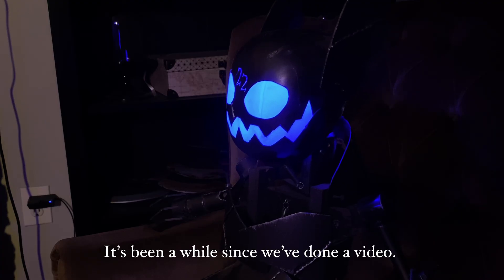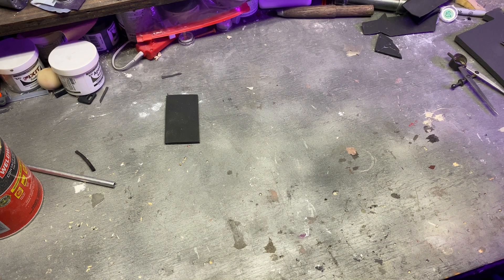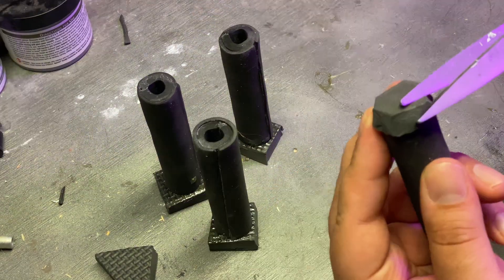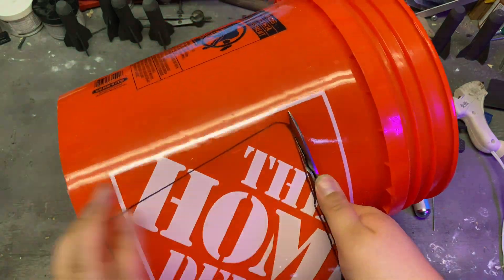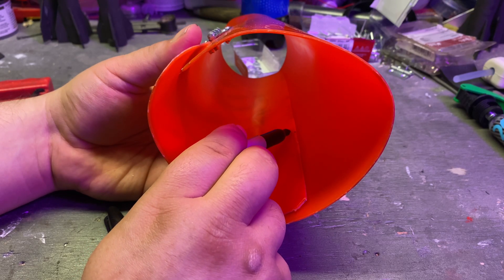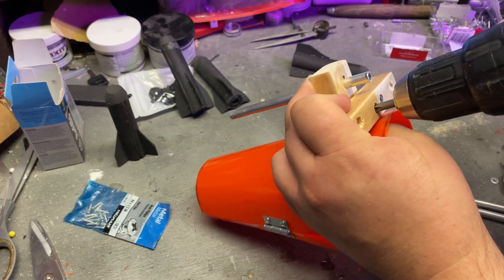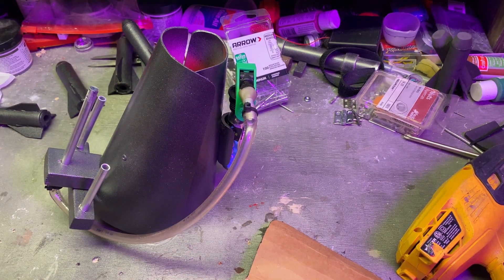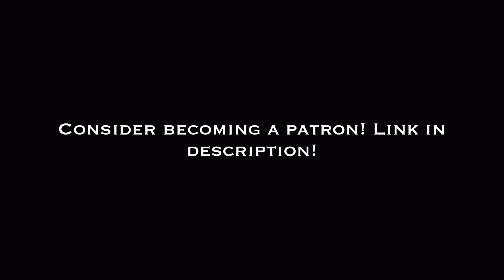How To Make A Foam Rocket Launcher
In this video I make an attempt to do my own soft boi version of an iron man inspired wrist mounted missile launcher. It’s powered by Co2 and can launch foam missiles about 38 feet.